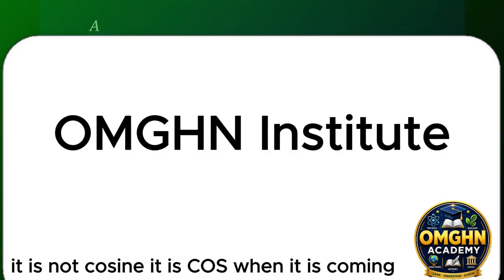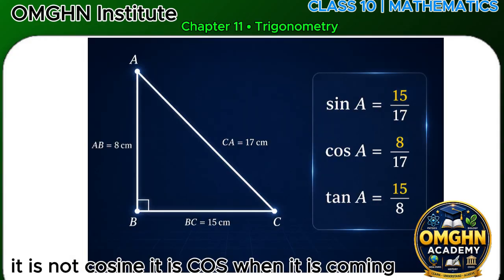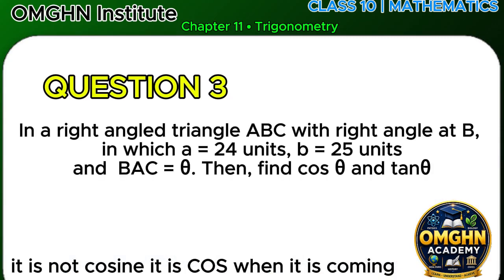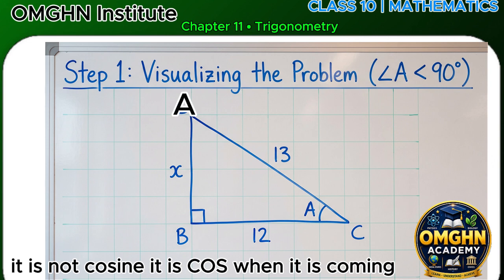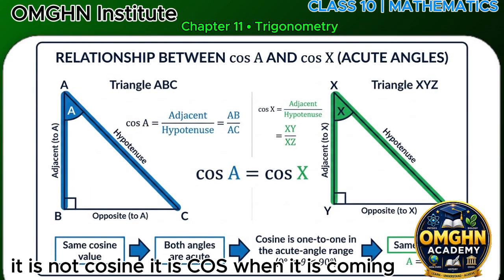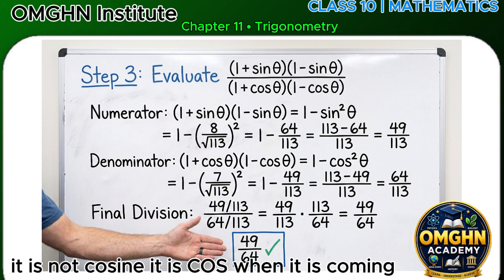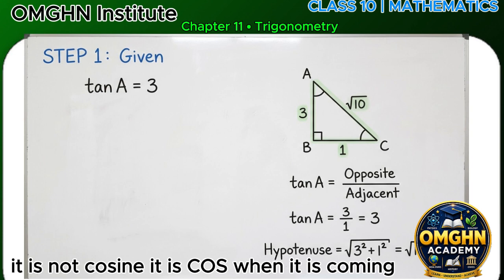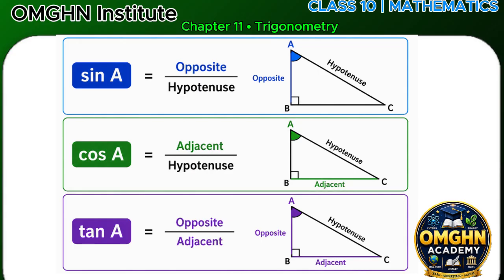Class 10 Trigonometry Exercise 11.1 | Complete Solutions | All Questions Explained Step-by-Step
📚 Welcome to OMGHN Maths Academy!
📚 CLASS 10 MATHEMATICS – TRIGONOMETRY
📐 EXERCISE 11.1 | COMPLETE STEP-BY-STEP SOLUTIONS

Welcome to OMGHN Academy! 🎓

In this video, we learn Class 10 Mathematics – Trigonometry, Exercise 11.1 with clear, simple and step-by-step explanations.

Every question is explained in an easy-to-understand way so that students can learn the concepts, understand the formulas and confidently solve similar questions in examinations.

✨ WHAT YOU WILL LEARN:

✅ Trigonometric ratios – sin, cos, tan
✅ Finding missing sides of right-angled triangles
✅ Using Pythagoras theorem
✅ Finding sin, cos and tan from given values
✅ Finding values using cot θ
✅ Trigonometric identities
✅ Proving equality of acute angles
✅ Standard trigonometric values
✅ Simplifying trigonometric expressions
✅ Exam-oriented shortcuts and methods

📌 EXERCISE 11.1

In this lesson, we solve the questions step by step with diagrams, formulas and clear explanations.

• Easy explanation for Class 10 students
• Step-by-step calculations
• Clear mathematical diagrams
• Important formulas explained
• Useful for exam preparation
• Helps you understand the concept instead of simply memorising answers